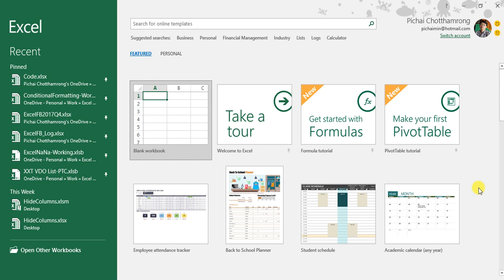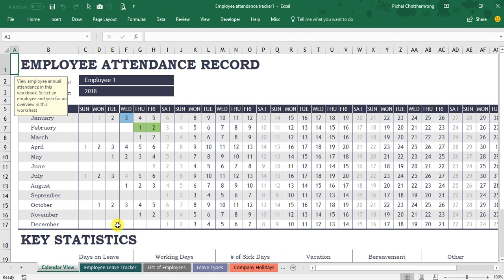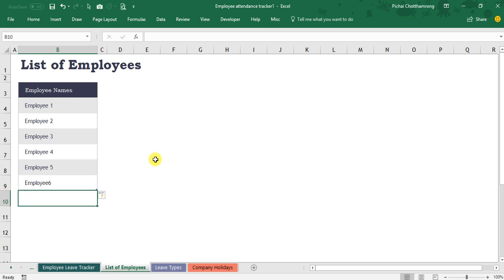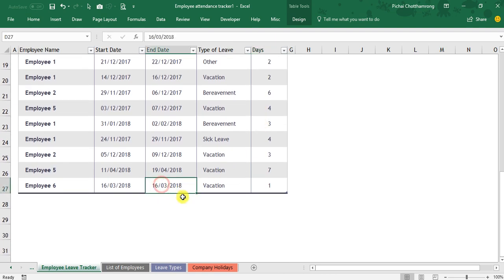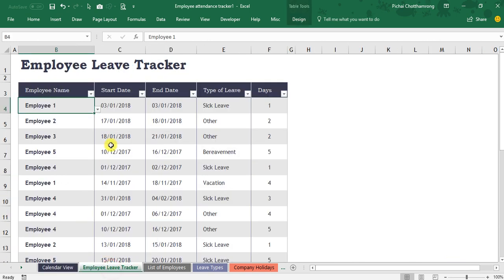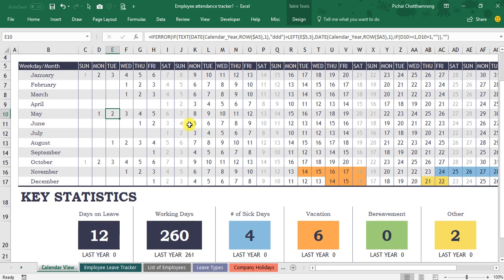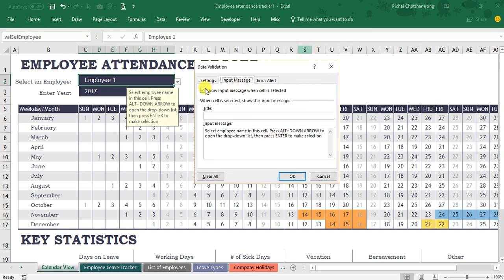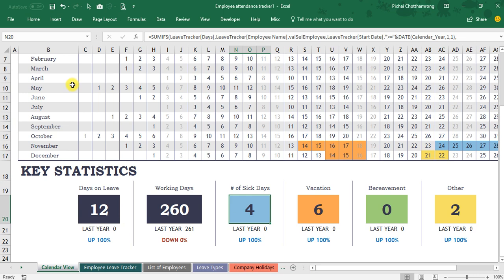[ENG] Employee Attendance Tracker Template - Free Excel Template by Microsoft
Please noted, this template is not mine. I don't think it is good in appearance, but not good in formula design. However it still is good for using with less modification, and for learning how to use formula, table and conditional formatting.

If you would like me to modify this template for you. Please give me you clear requirement with sample of expected result.
I will help you by spending my free time. So please do not rush for response.

Thanks,